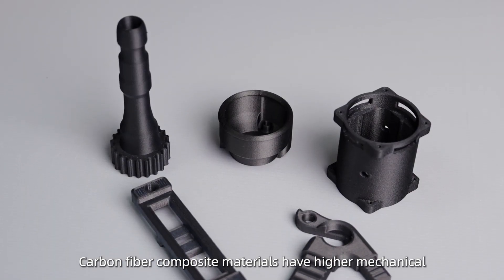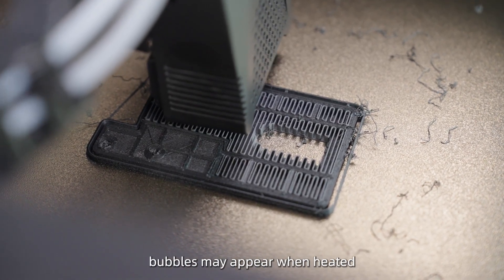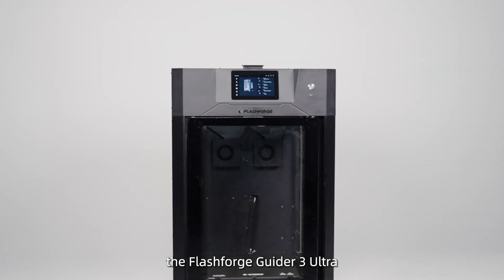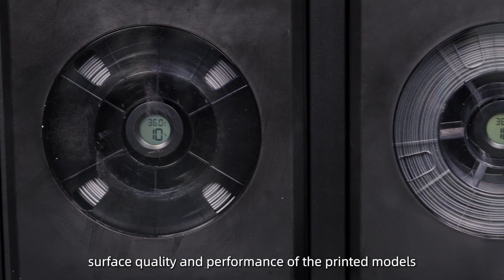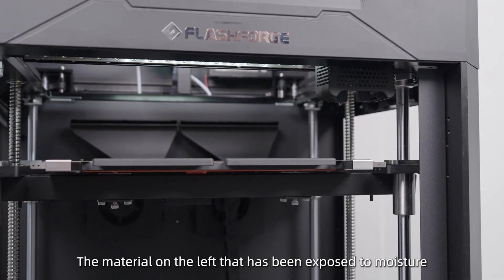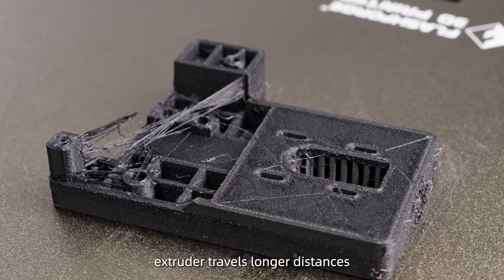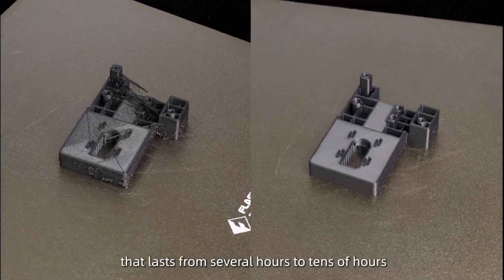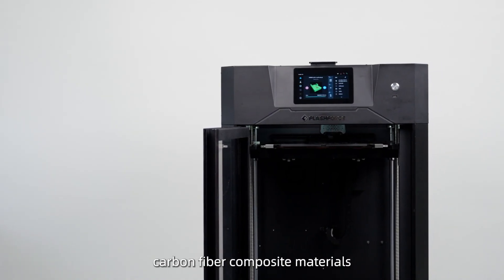Guider 3 Ultra: Sealed Filament Drying Chamber for Moisture-Absorbing Materials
Carbon fiber composite materials possess high mechanical and temperature resistance properties, making them suitable for a variety of end-use parts and tooling applications.

However, these materials are prone to moisture absorption. Once moisture is absorbed, the material becomes brittle; bubbles may appear when heated, and severe stringing can occur during the printing process. This greatly affects the performance and surface quality of the printed parts.

To ensure high-quality printing, the Flashforge Guider 3 Ultra is equipped with a sealed consumables drying chamber, capable of maintaining humidity levels below 10% for up to 5 days. This ensures that materials with excellent performance remain dry during extended printing processes, resulting in exceptional surface quality and performance of the printed model.

🤝 To learn more about the features of Guider 3 Ultra, please